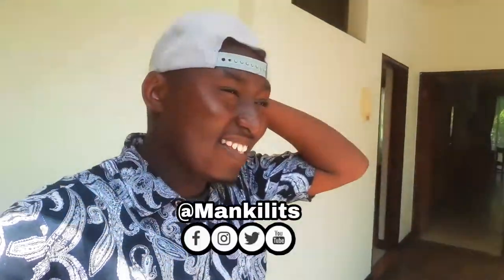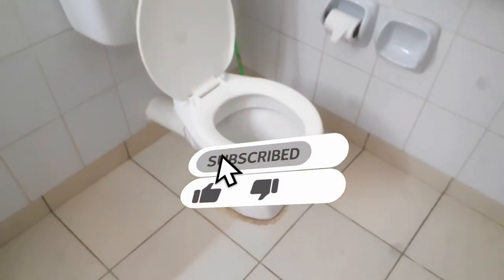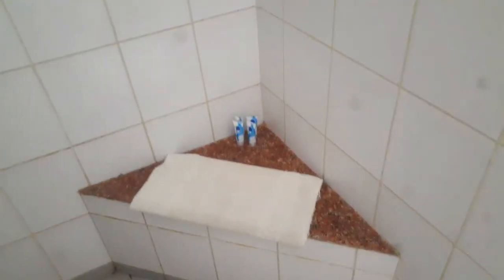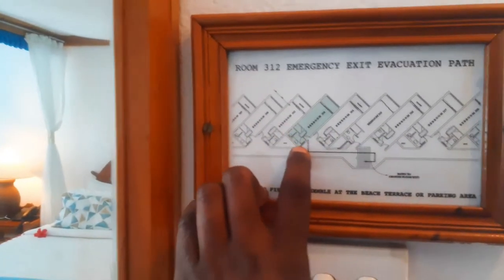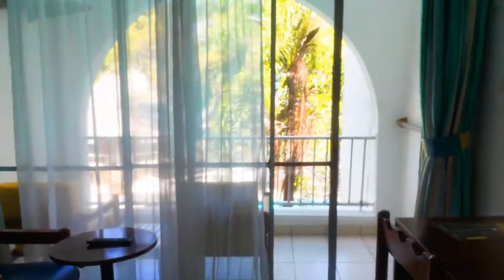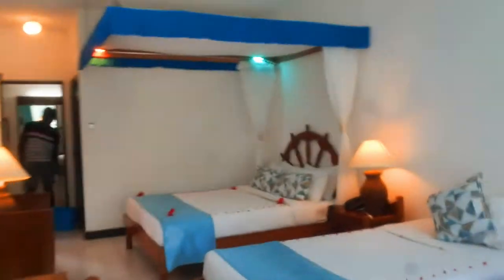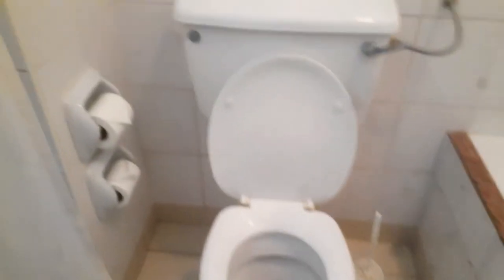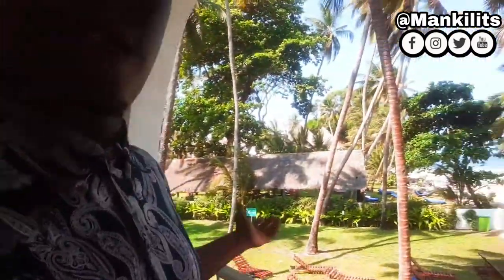Luxurious Beach Hotel Resort Room Tour || Mombasa Kenya || Plaza Beach Hotel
Mombasa Kenya has many of beach resorts along its coastal line but today we will be focusing in one of the best beach resort in Kenya.  Come with Me.